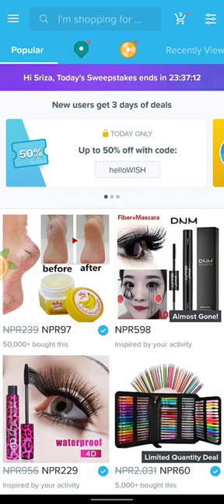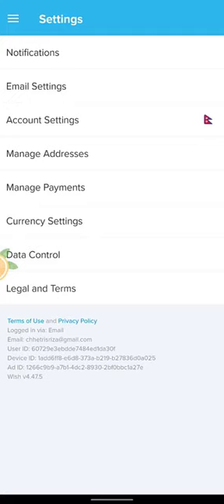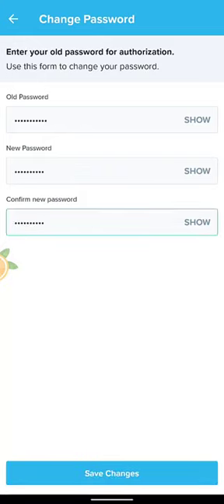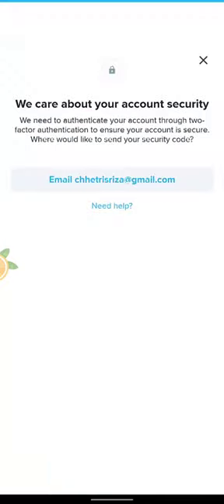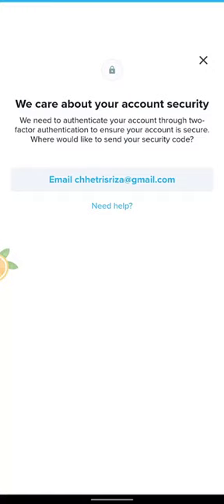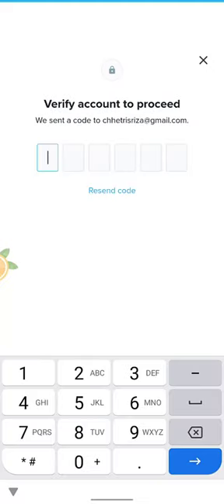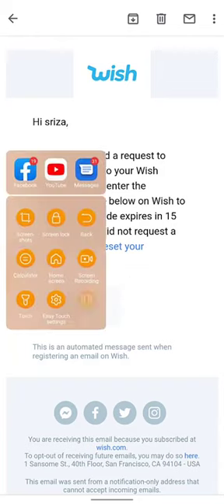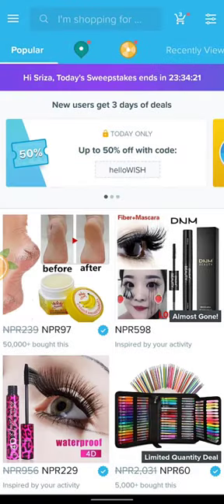How To Change Password in Wish Account 2022?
Change Wish Account Password on Mobile:

This video will guide you to change your password on your Wish account.
1) Open your Wish App and make sure you are already logged into your account.
2) Now once your profile opens up on the top right corner of the screen you will see "Three Horizontal Lines"
3) Then tap on " Settings" option.
4) Then tap on "Account Settings" option.
5) Then tap on "Change Password" option. Now enter your new password, your old password and you need to retype your new password as well.
6) Now tap on "Save Changes" option.
7)Now follow the instructions till the end, and that's how you can change password in Wish App.

0:08 Change Wish Account Password
1:26 Outro